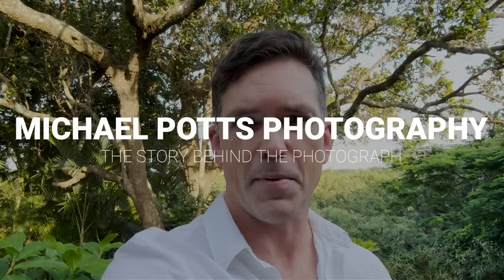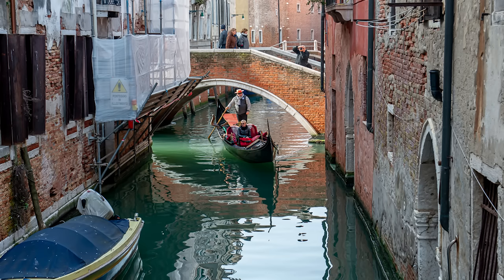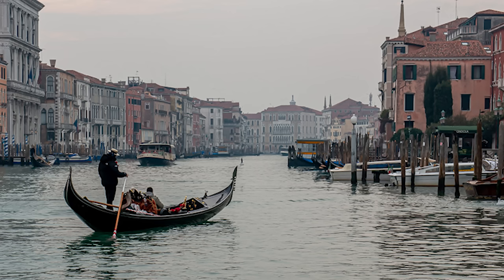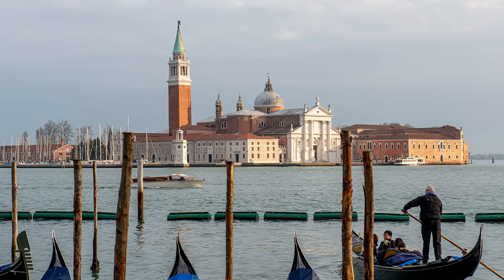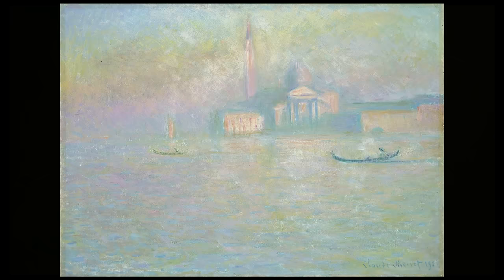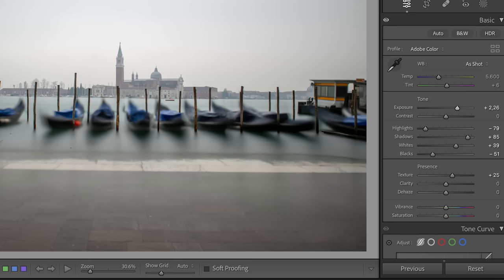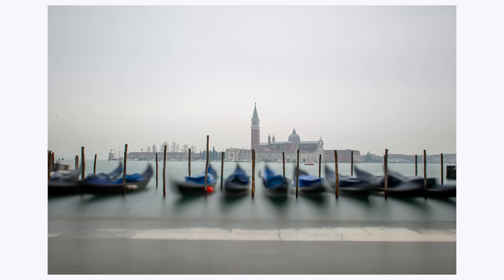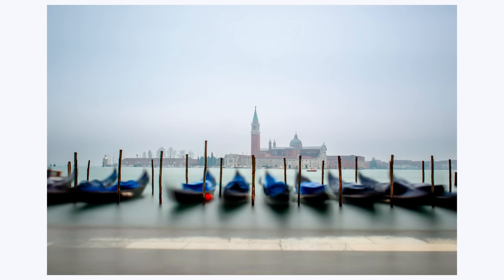San Giorgio Maggiore at Dawn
The story behind this photograph of San Giorgio Maggiore at Dawn. This is a slow shutter speed photograph of Venetian Gondolas with Andrea Palladio's church in the background.  This video explores the history of gondolas in Venice and Palladian architecture.